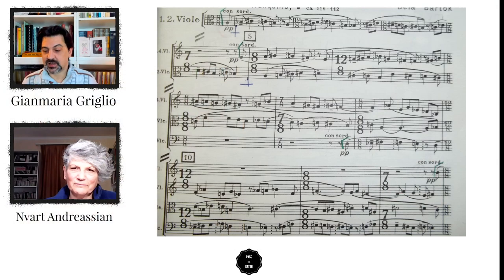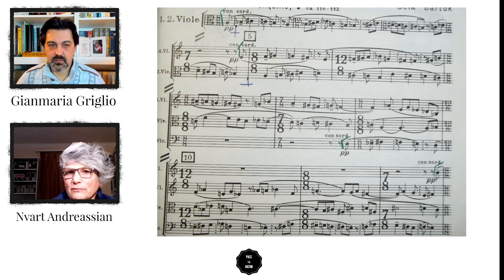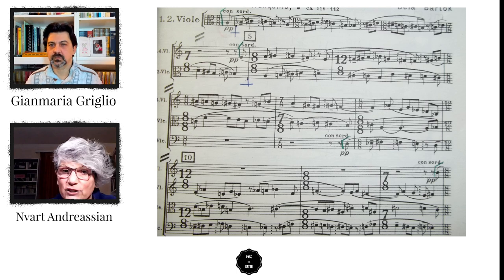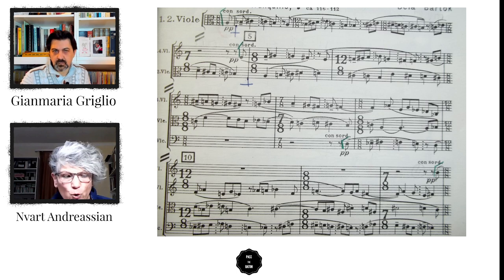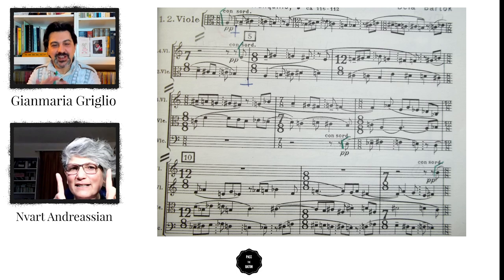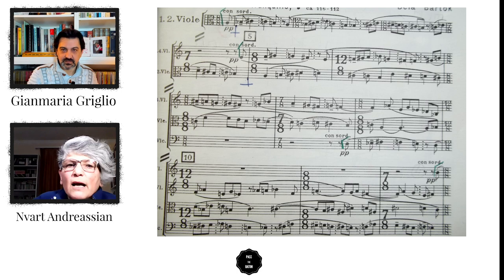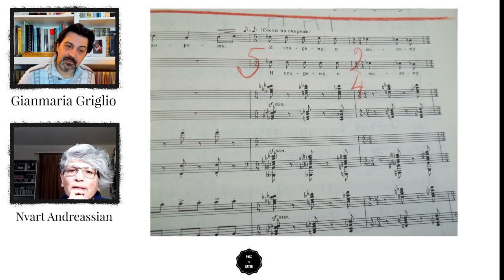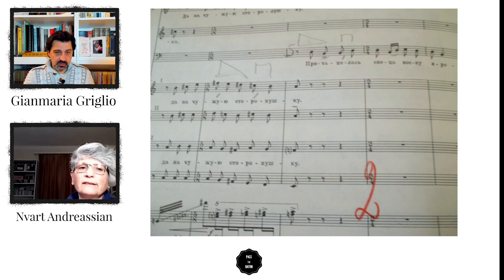Pass the Baton Live (22-01-2022) - with G.Griglio and N.Andreassian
A chat with Armenian conductor Nvart Andreassian on approaching some mixed meters, with suggested exercises. Examples from Bartók and Stravinsky.

This session was aired live on January 22, 2022 in the Facebook group

✅ Become a member and get access to all bonus episodes, live streams, and many other perks